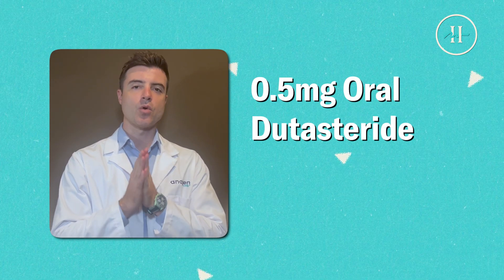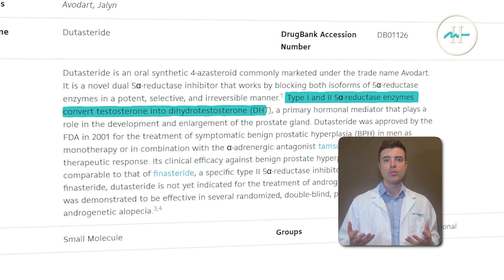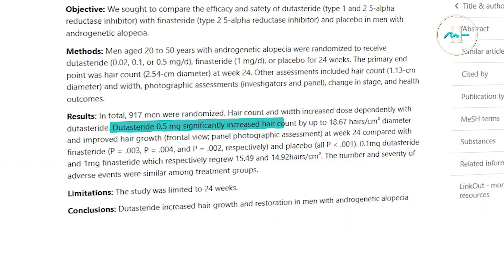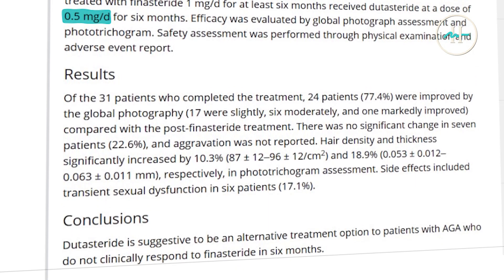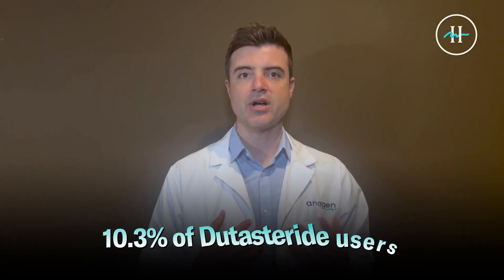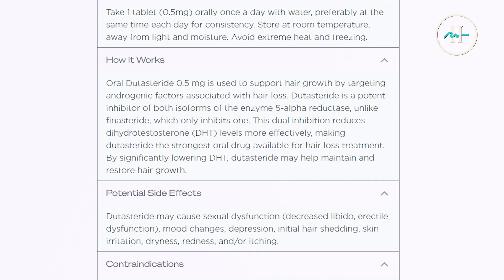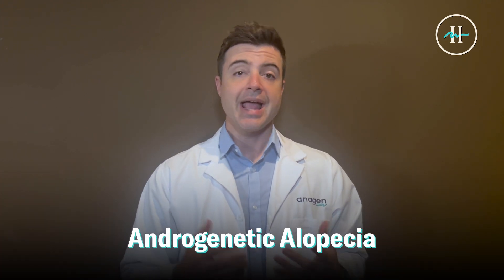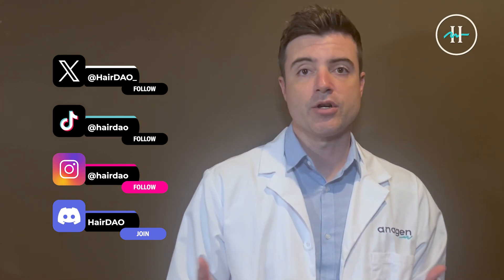Oral Dutasteride Explained: How It Works for Hair Loss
Could 0.5 mg oral Dutasteride be a better option than finasteride for male pattern hair loss?

🔗 Ready to try oral dutasteride 0.5 mg under physician guidance?

In this video, Dr. Blake Bloxham, Chief Medical Officer at HairDAO and Anagen, offers an expert breakdown of oral Dutasteride 0.5 mg—a potent 5α‑reductase inhibitor that targets both Type I and Type II enzymes, delivering broader suppression of DHT than Finasteride.

🧬 Topics covered:

Molecular mechanism: how Dutasteride blocks both 5AR enzymes

Key differences between Dutasteride and Finasteride

Clinical evidence & real-world effectiveness

Side effects: what to expect with Dutasteride

Ideal candidates: who can benefit most

🧠 Backed by clinical research, Dutasteride has shown stronger reduction in serum DHT compared to finasteride and may be more effective in men who didn’t respond optimally to 1 mg finasteride.

Share your experience, before/after photos, and connect with others via X, Instagram, TikTok, and our Discord.
Let’s get hairy—together.

📌 Chapters
00:00 – Introduction: Meet Dr. Blake Bloxham
00:18 – What is 0.5 mg oral Dutasteride?
00:35 – How Dutasteride works on 5AR Type I & II
01:02 – Dutasteride vs Finasteride: main differences
01:35 – Clinical data and effectiveness insights
02:10 – Side effect profile & usage expectations
02:45 – Who benefits most from Dutasteride
03:20 – Guidance & safety considerations
04:11 – Final message: Let’s get hairy together